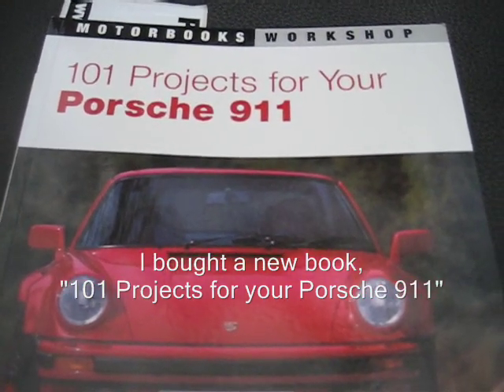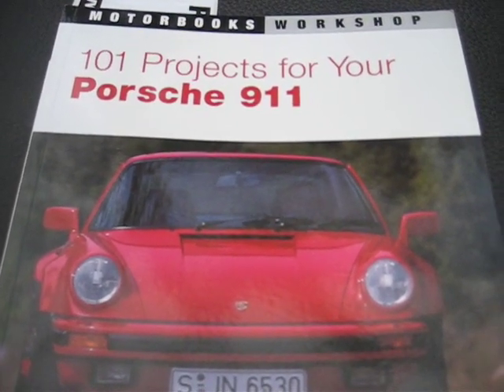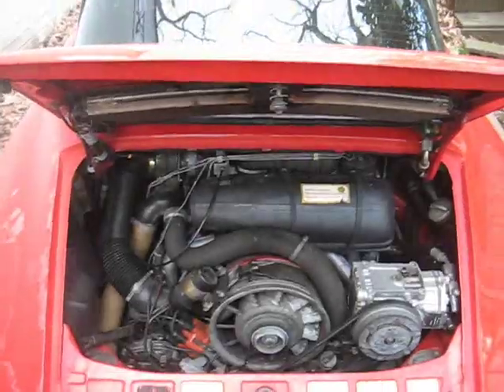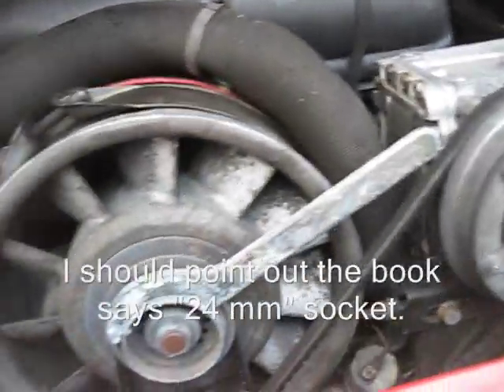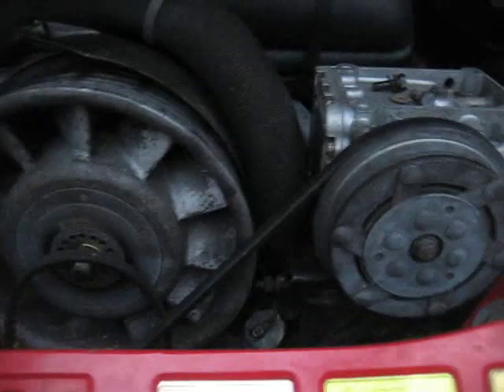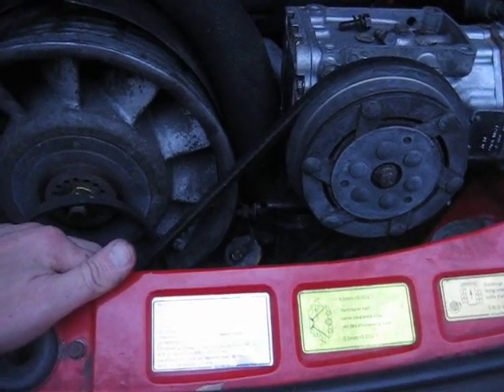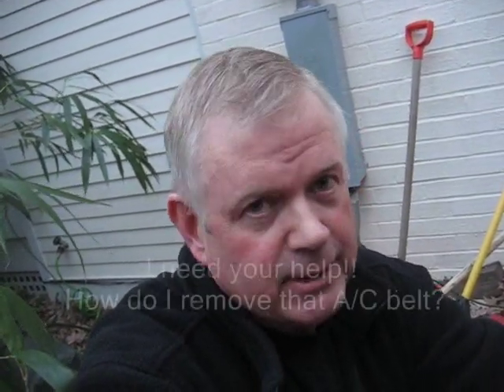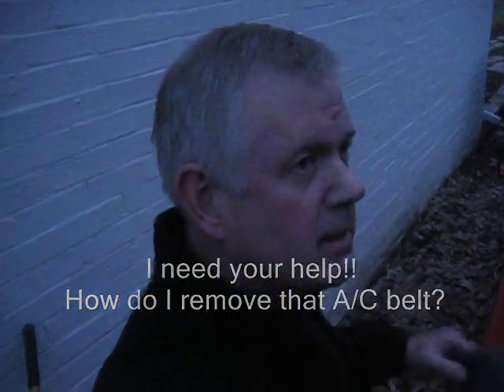Red Car Diaries - Porsche alternator Part 1 2008-02-15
I need some help from you shade tree mechanics.